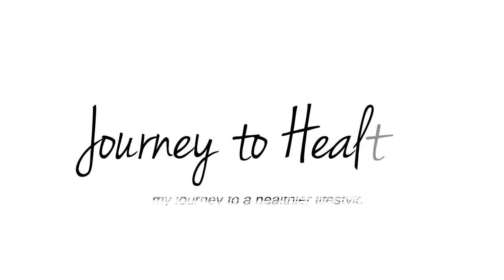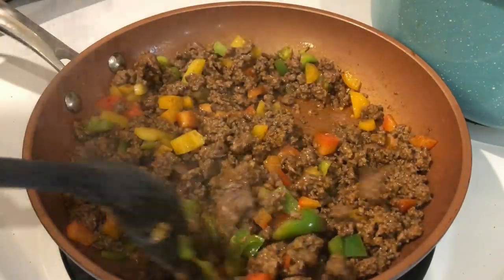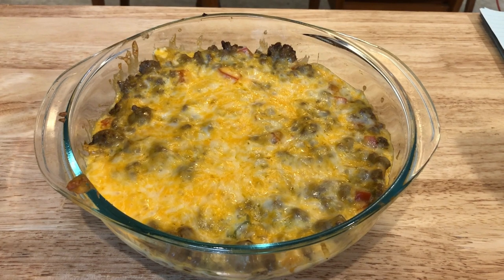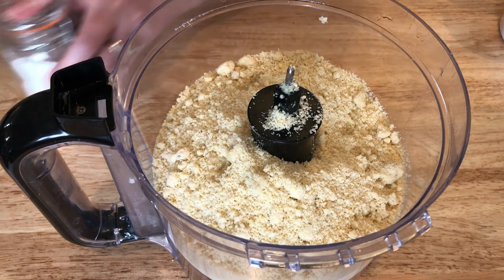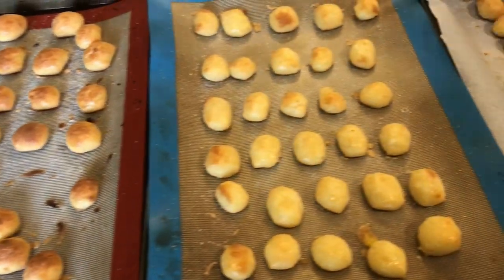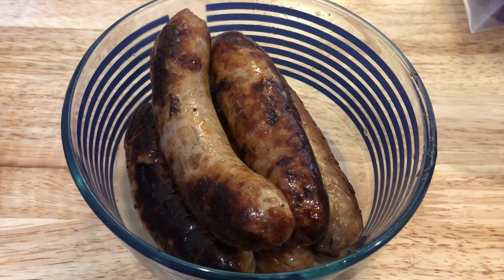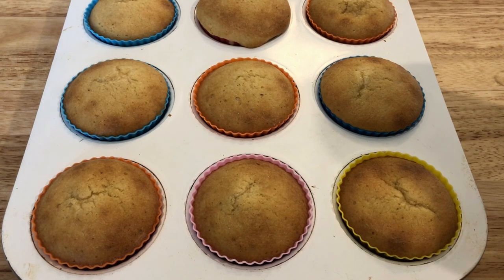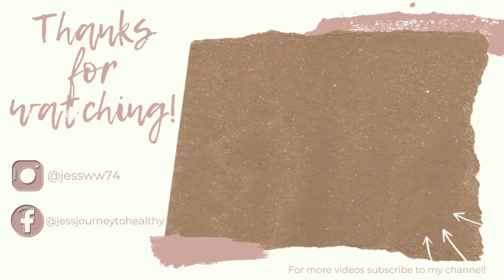ONE HOUR Keto Meal Prep | Pretzel bites, Low carb taco casserole, Poundcake muffins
Hey guys!! Another easy meal prep that took me just over an hour (not including clean up time!).

Meal Prep Containers:
3 compartment

Snail mail:
Jessica Vaughn
4601 Carnes Rd #876

Preferred Keto
Save 10% using the code JESSWW74
Built Bars
Perfect Keto
Bones Coffee
Use this code to save $5

Hi I'm Jess! I am a wife and mother working outside the home on a Journey to Healthy.  Thank you for SOOOO much for watching!!